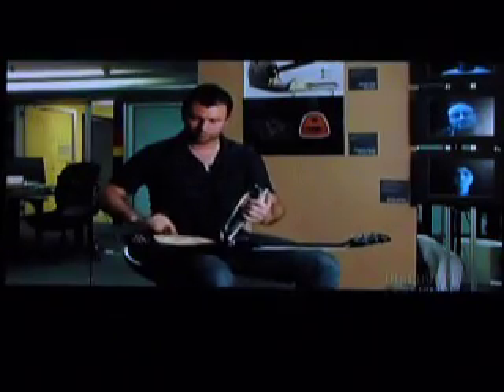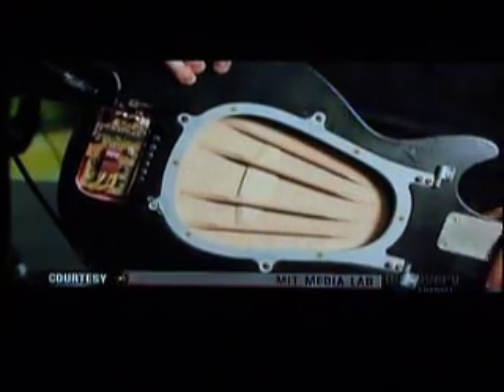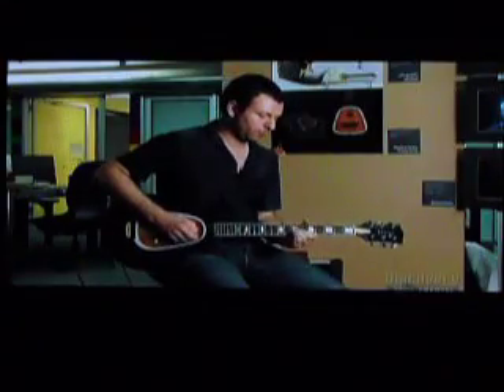Wood Inserts for Guitars